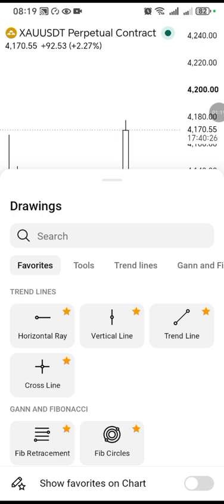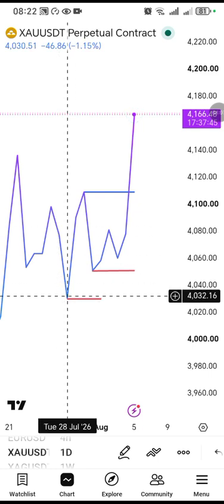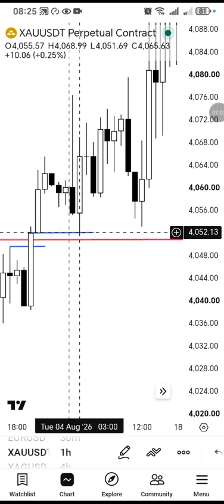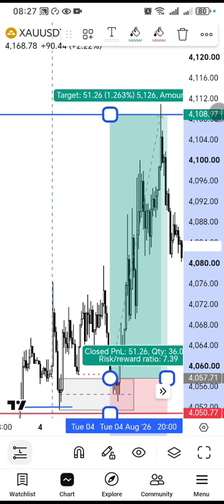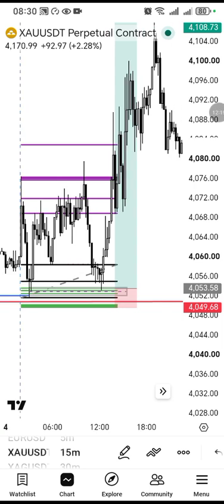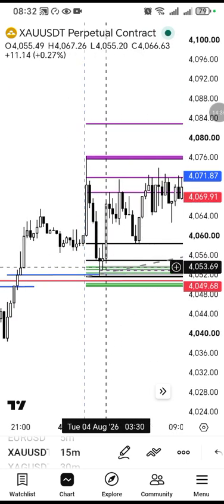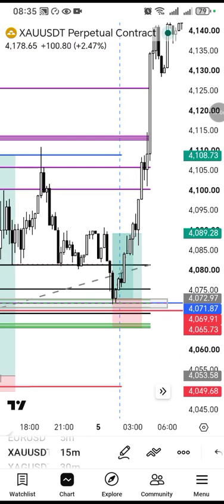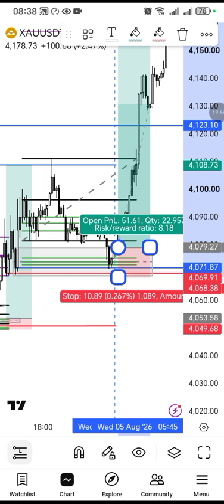MSNR Secrets: How to Catch Sniper Entries Like a Pro 🎯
In this video, I reveal the MSNR techniques I use to find high-probability sniper entries.

You will learn the following :

What MSNR is and how to identify it.
How to combine MSNR with liquidity sweeps.
The best confirmation before entering a trade.
Risk management tips for consistent trading.
Real chart examples showing precise entries.

Whether you trade Gold, Forex, Indices, or Synthetic Indices, these concepts can help you improve your timing and avoid low-quality setups.

👍 Like this video if you found it valuable. 💬 Comment your biggest trading challenge.